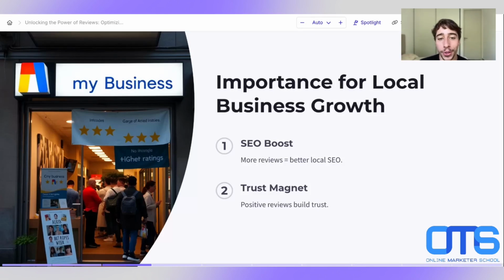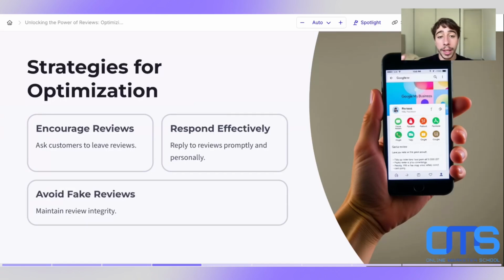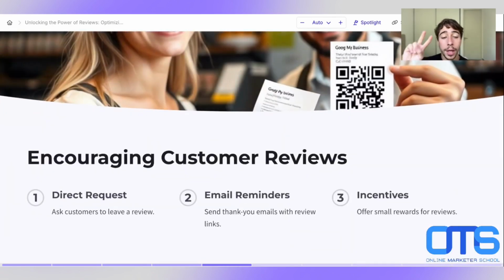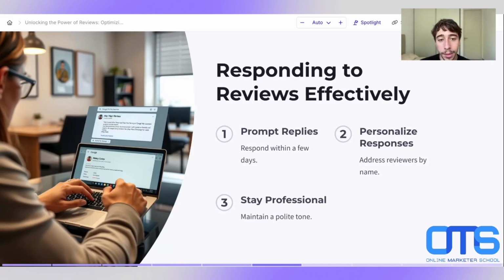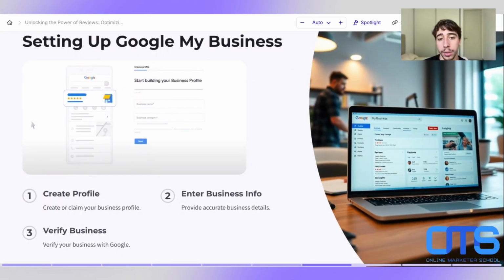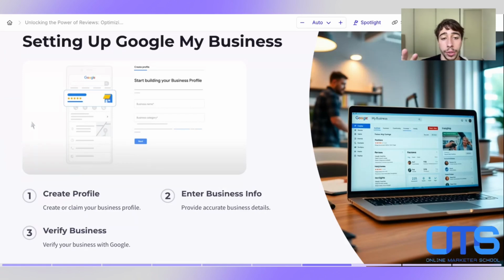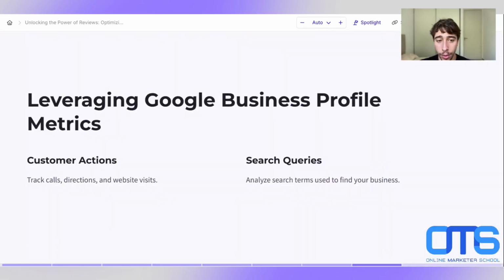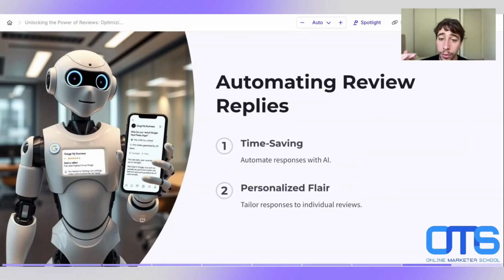Optimizing Google My Business Reviews for More Sales & Rankings!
Want more Google reviews, higher local rankings, and more customers finding your business? Your Google My Business profile (GMB) plays a HUGE role in local SEO and can make or break your online visibility.

In this video, I’ll show you how to optimize Google My Business reviews so you can:
✅ Rank higher on Google Maps and search results
✅ Get more 5-star reviews without begging customers
✅ Boost trust & credibility so customers choose YOU over competitors
✅ Turn bad reviews into positive ones (the right way)
✅ Leverage Google My Business SEO for more calls, visits, and sales

🚀 If you’re a local business, you can’t afford to ignore this!

🔥 Want a Done-for-You Solution?
We help businesses automate their Google reviews, improve their Google Business Profile SEO, and dominate local search.

OR DM me the word “REVIEWS”, and I’ll send you the link!

📌 Key Takeaways from this Video:
✔ Google My Business optimization tips to improve your profile
✔ How to get more Google reviews (without chasing customers)
✔ The best review response strategy to build trust & attract more clients
✔ Local SEO strategies that help small businesses rank on Google

This guide is perfect for:
🔹 Small business owners who want more online visibility
🔹 Local businesses trying to rank higher in Google search & maps
🔹 Anyone who wants to get more Google My Business reviews the right way

What’s your biggest challenge with Google My Business reviews? Drop a comment, and I’ll personally reply!

🗣 “Now that you know how to get more reviews, the next step is learning how to manage them properly”
🎥 Watch this next video: